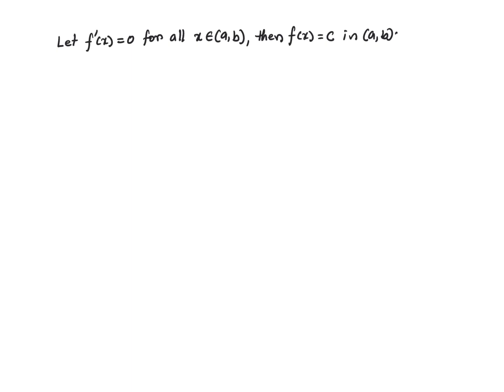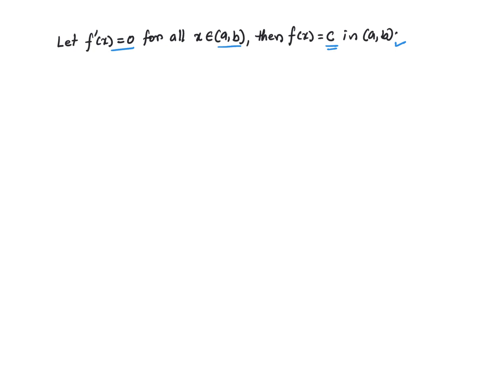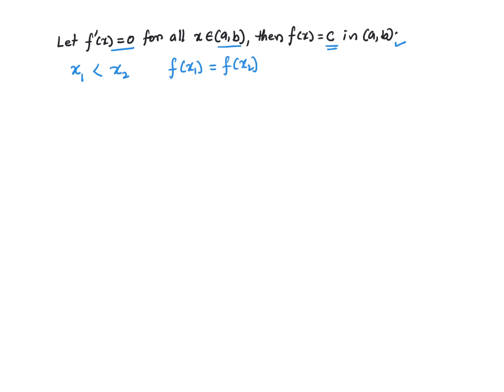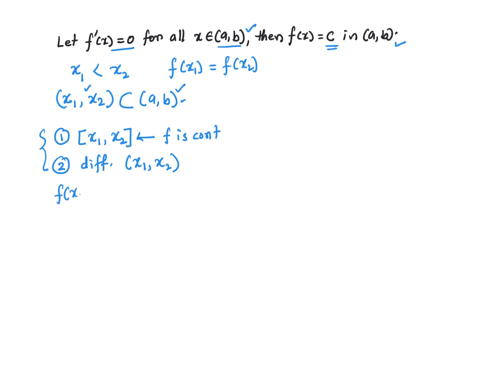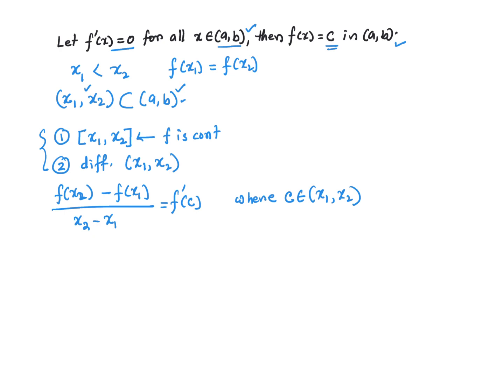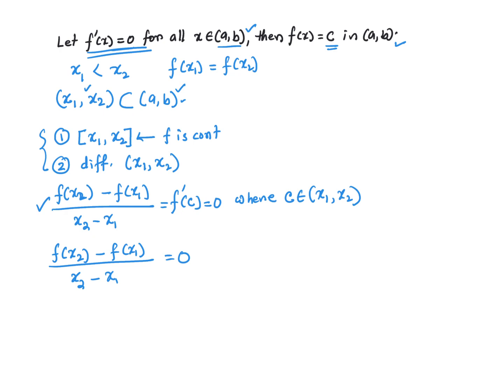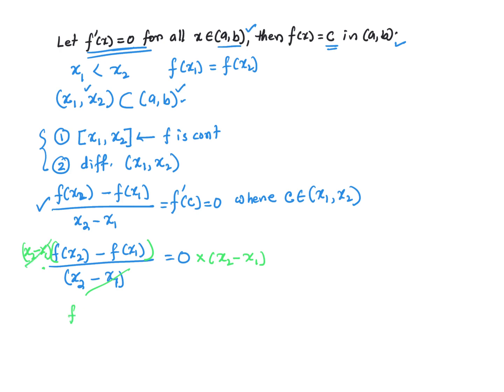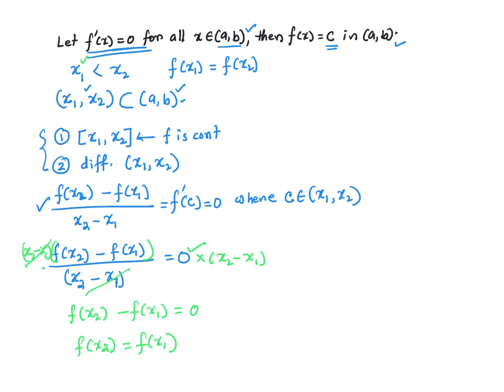Derivative zero implies constant function 1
If derivative of a function is zero, then the function is constant proof.